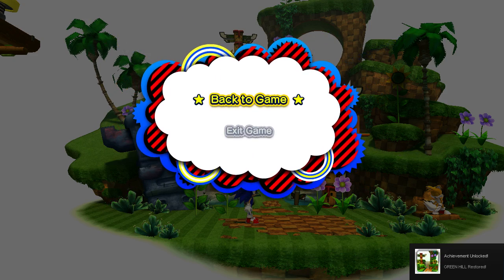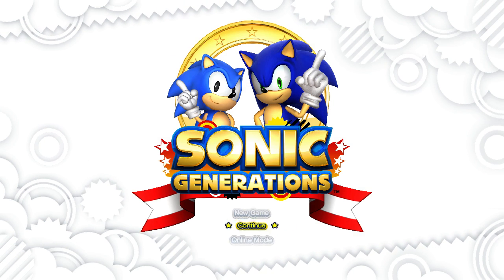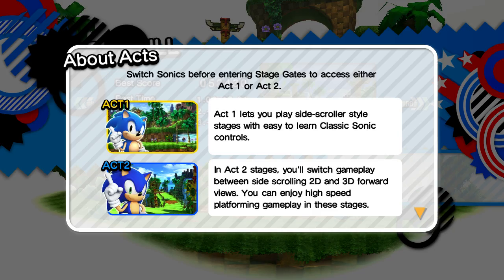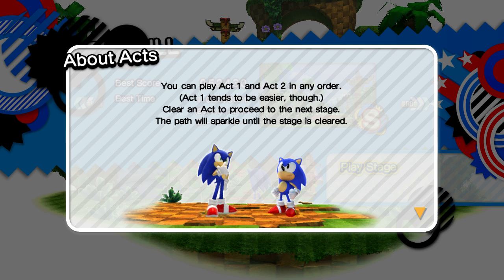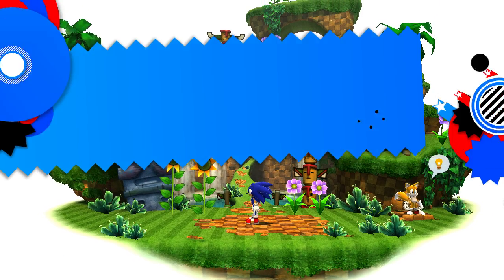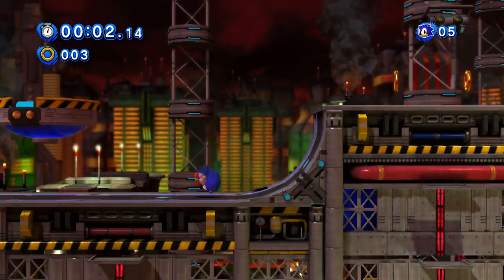Let's Play Sonic Generations Episode 2: NOT THE WATER! OH GOD WHY?!